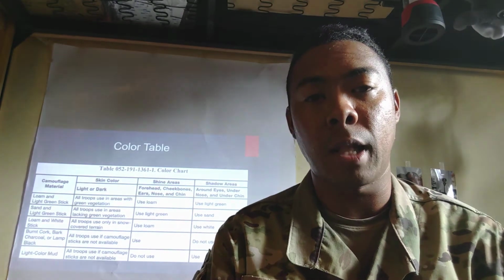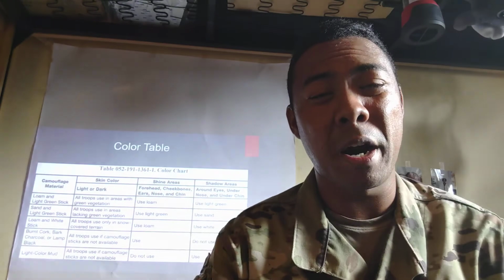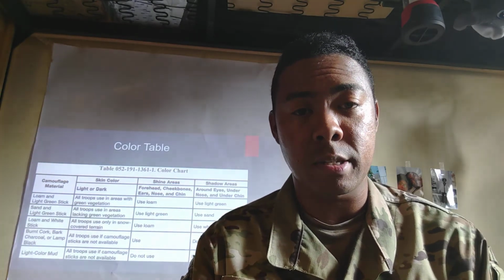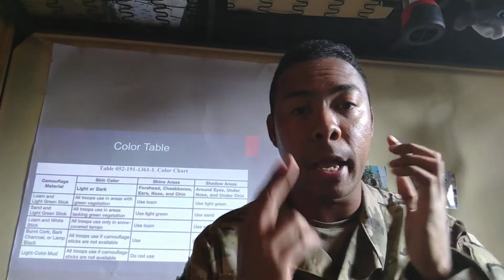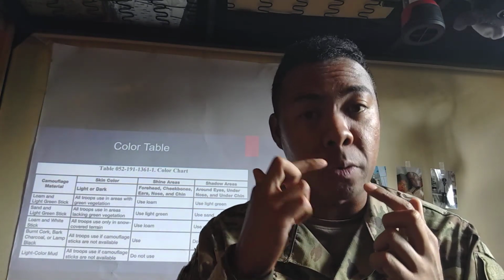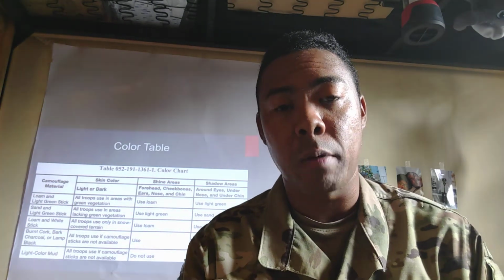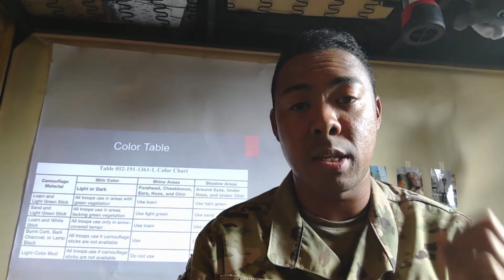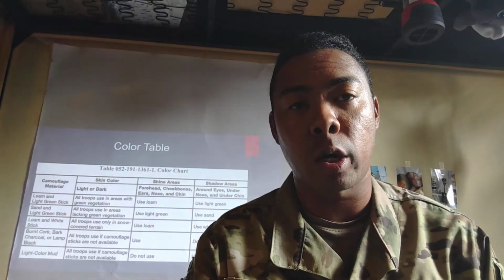Camouflage yourself and your individual equipment